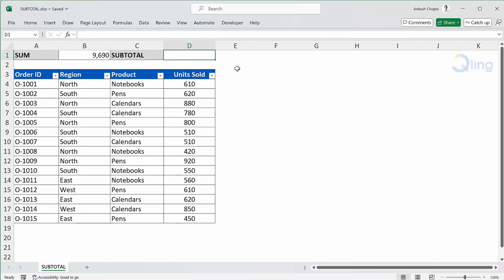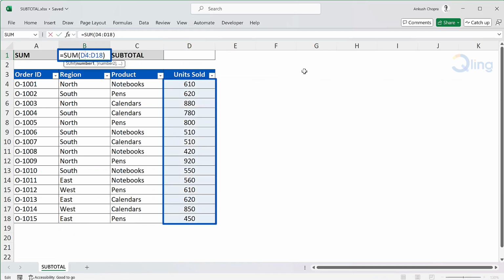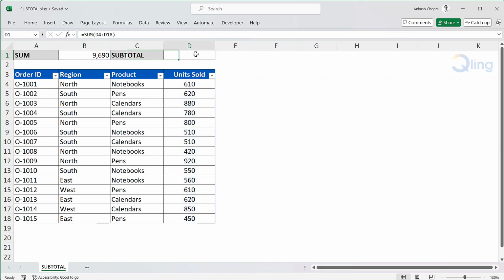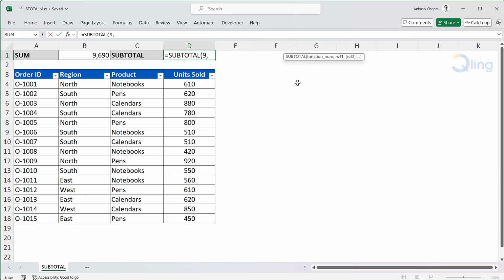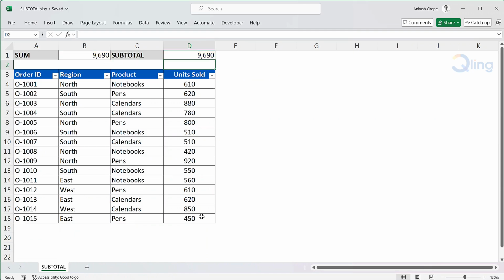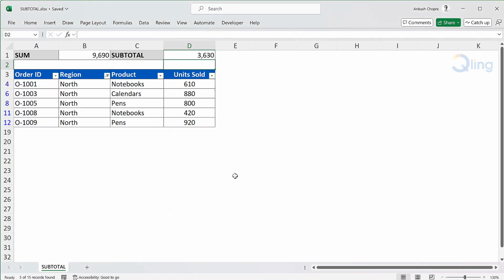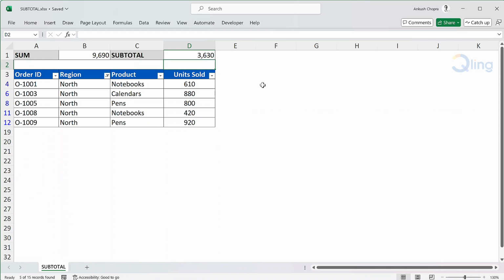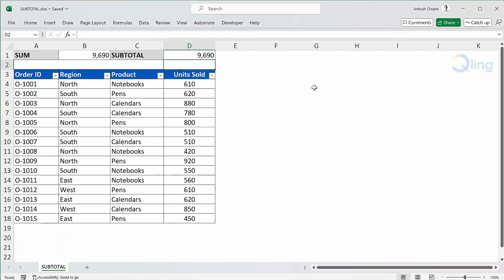Excel Secrets for Filtered Data: SUBTOTAL vs SUM – Why You Should Switch?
SUBTOTAL vs SUM
Welcome to our in-depth tutorial on the versatile SUBTOTAL function in Excel! This video will teach you how to leverage the power of SUBTOTAL to perform a variety of calculations with ease by just using one function. The function let's you calculate SUM, AVERAGE, COUNT and more.

In this video, you'll learn:
How to use the SUBTOTAL function to perform different types of calculations.
The flexibility of choosing specific functions within SUBTOTAL, such as SUM, AVERAGE, COUNT, and more.
How to apply SUBTOTAL to filtered data for accurate results.

Why Use the SUBTOTAL Function?
The SUBTOTAL function is a powerful tool for performing dynamic calculations that adapt to your data, especially when working with filtered or hidden rows. It’s an essential function for anyone looking to streamline their data analysis.

Watch Now and Enhance Your Excel Skills!
Ready to simplify your data calculations and make your spreadsheets more efficient? Hit play and let’s dive into the SUBTOTAL function!

00:00 - Introduction
00:34 - How to use the SUBTOTAL function?